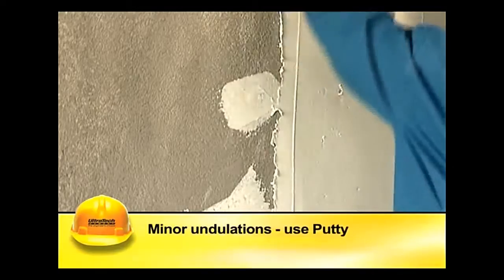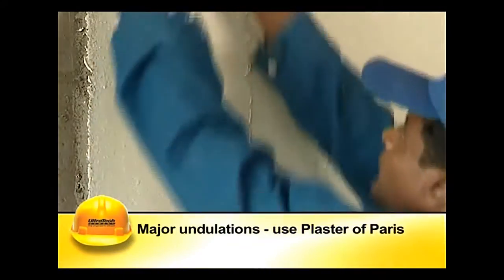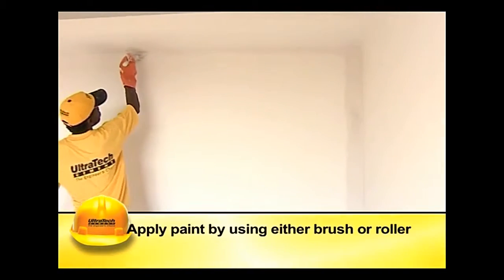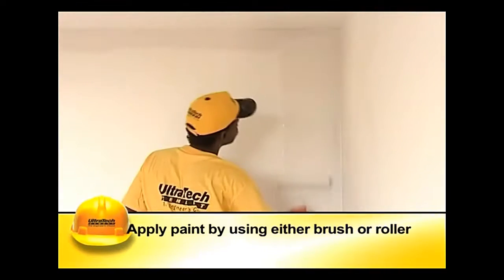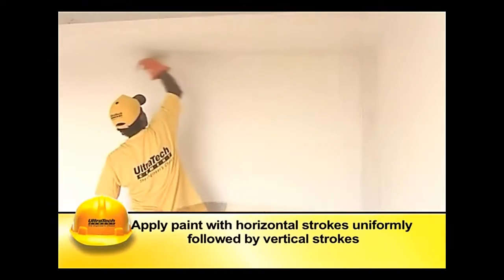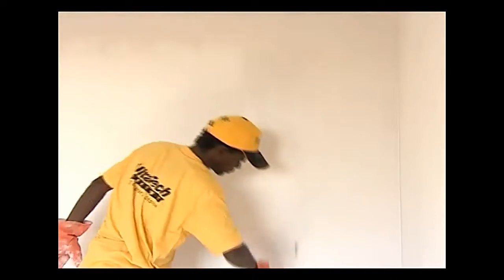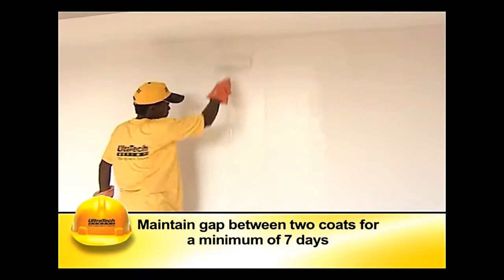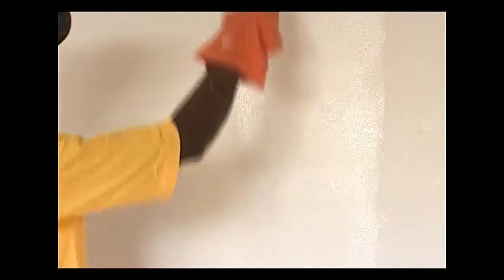Painting Works of Building Walls